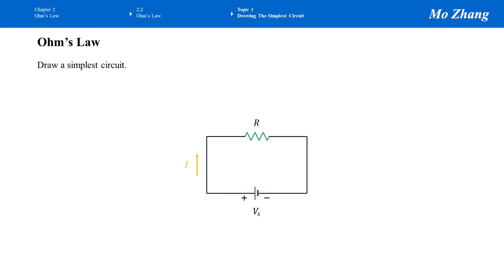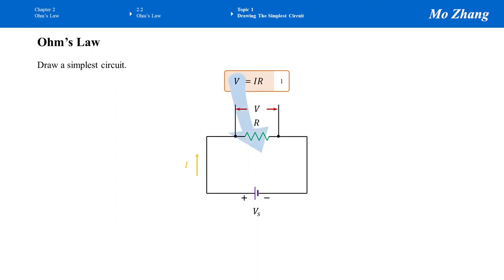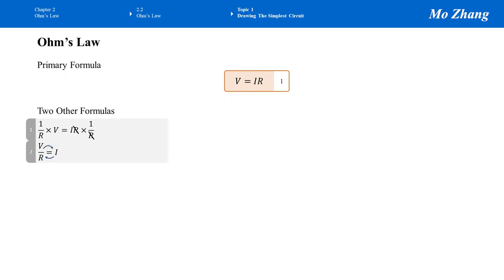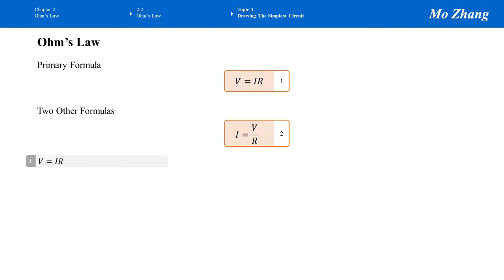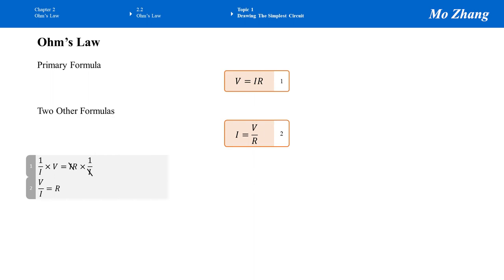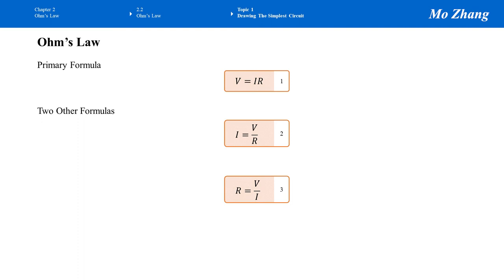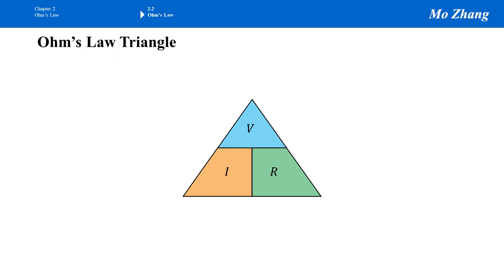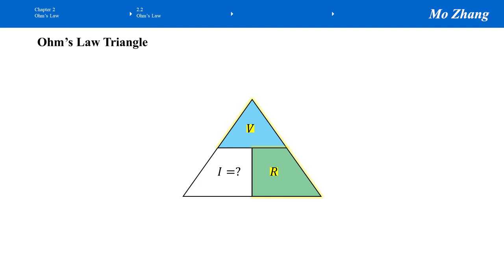2 2 Ohm’s Law